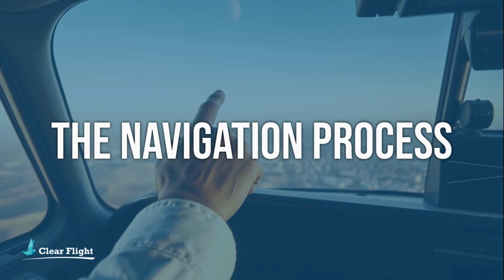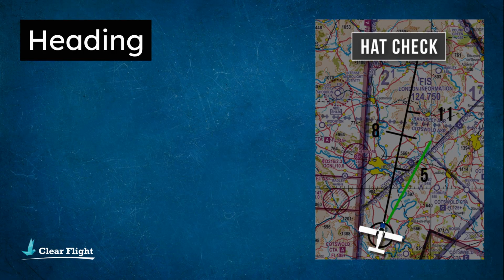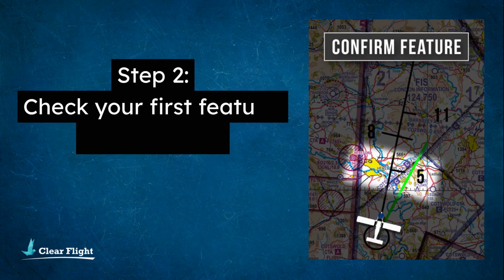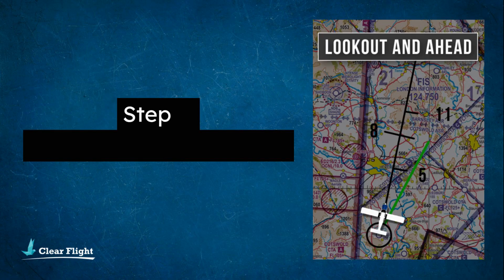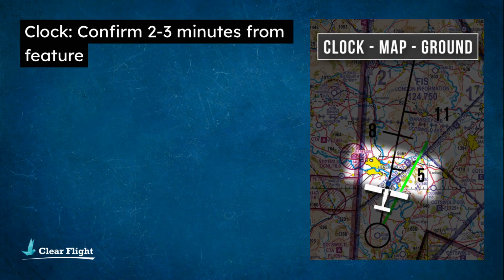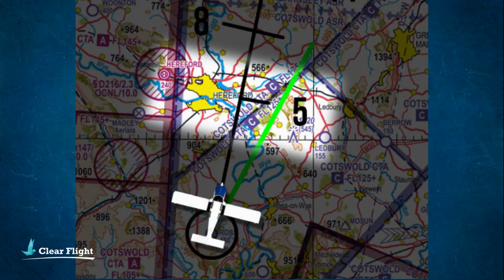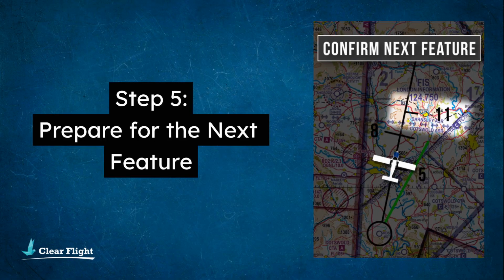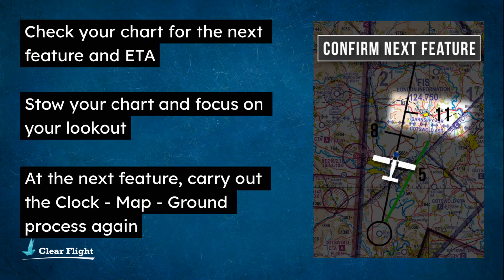In-Flight Navigation | EASA & UK Commercial Pilot Licence (CPL)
Learn how to confidently navigate using traditional map and compass techniques - an essential skill for your CPL flight test.

👉 For everything you need to pass your EASA or UK Instrument Rating and Commercial Pilot Licence, see our online courses

In this video, we break down the 5 key steps to successful in-flight navigation, helping you build accuracy, confidence, and situational awareness in the cockpit. These skills are vital for passing your EASA or UK Commercial Pilot Licence (CPL) exam.

🎓 This lesson is a sample from our full online EASA & UK CPL Preparation Course, designed to help you pass every stage of your training with confidence.